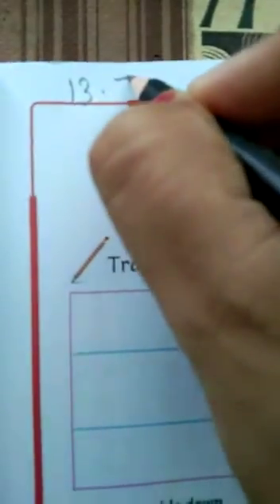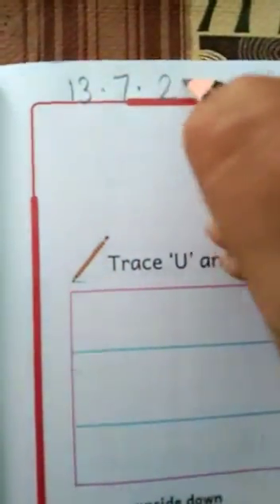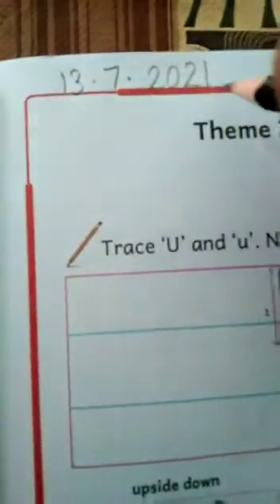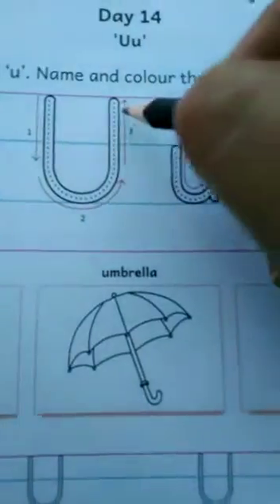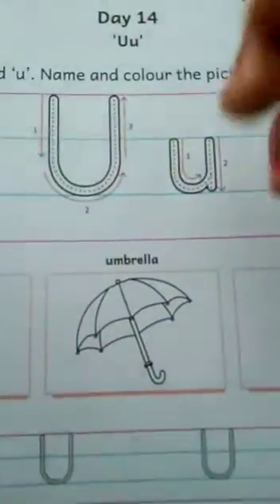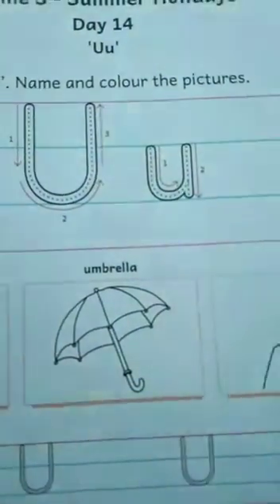Class - KG 1 Subject- English Theme- Three (Summer Holidays) Day- 14 Topic- Tracing of Letter U, u